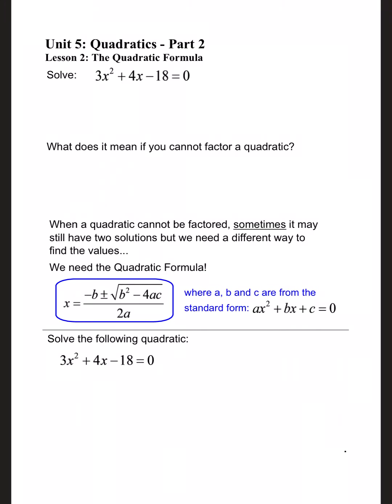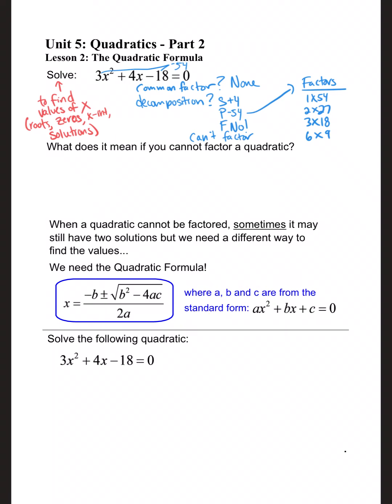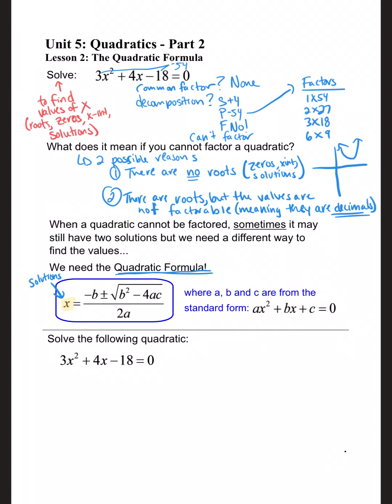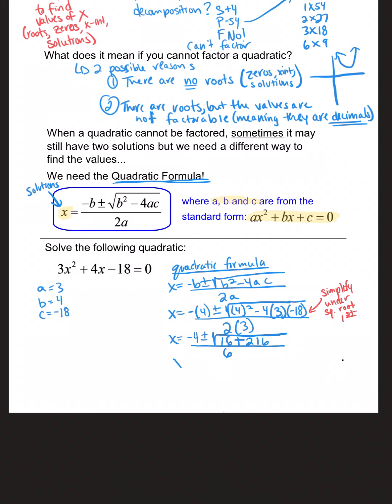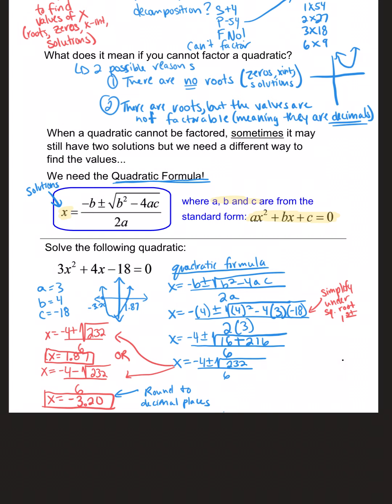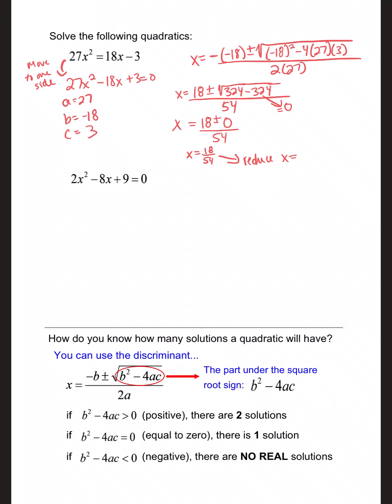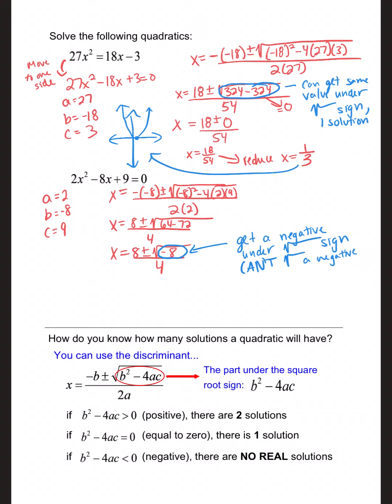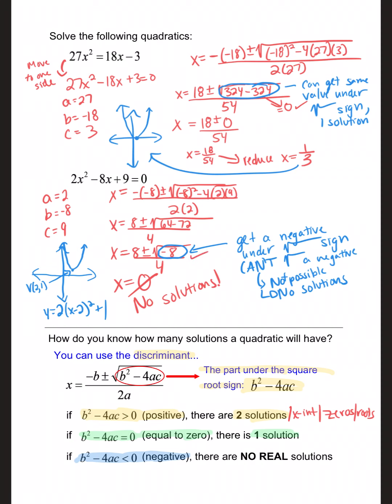U5 L2 - The Quadratic Formula_BlankNote